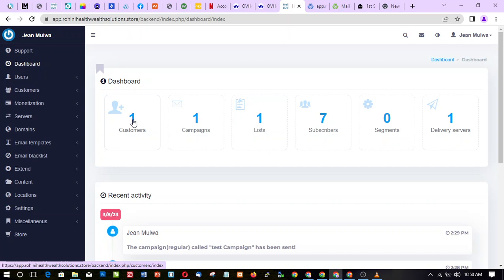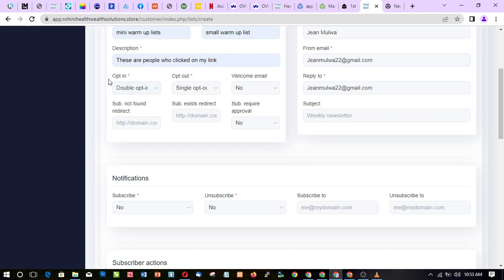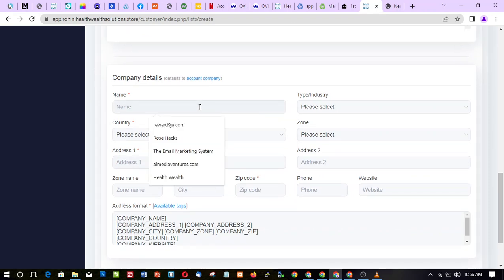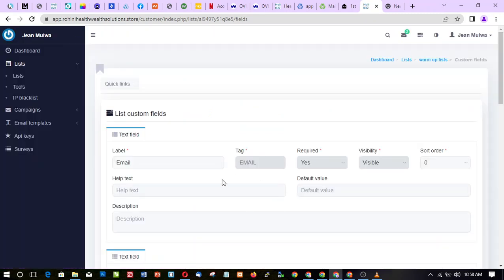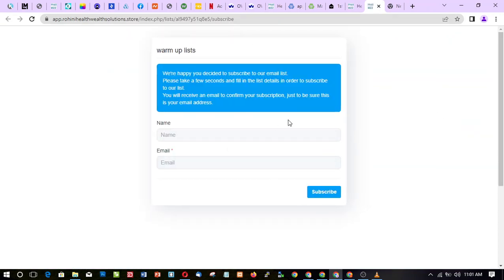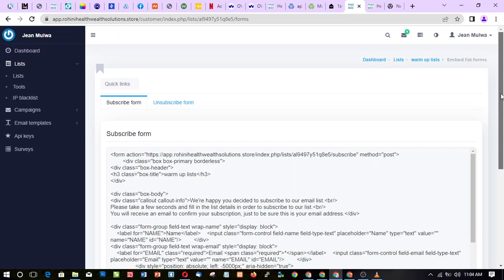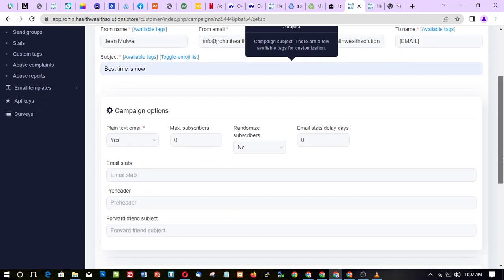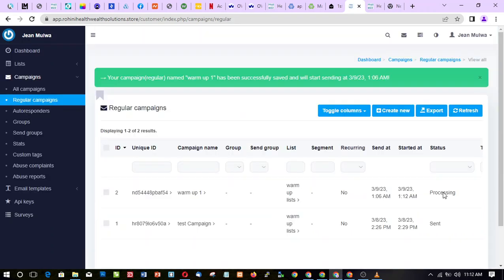Creating your list and Sending your campaigns on mailwizz (Email Marketing system)emailmarketing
This video will guide you on how to create a list and send your regular campaigns in the email marketing system (mailwizz)

f you want to have your own Email Marketing system (custom)

fiverr

Or check out my sales page with a lot of bonus